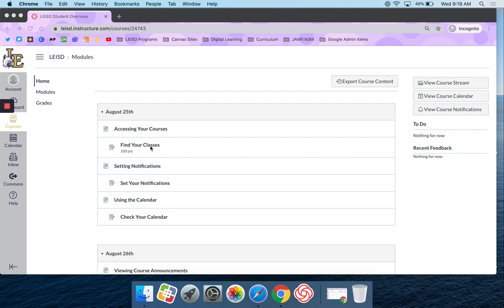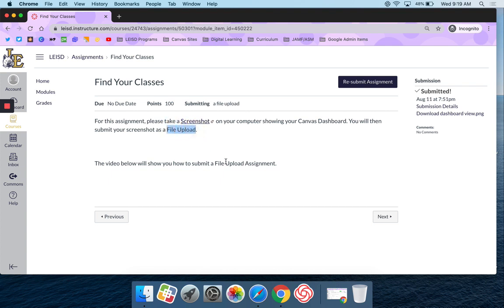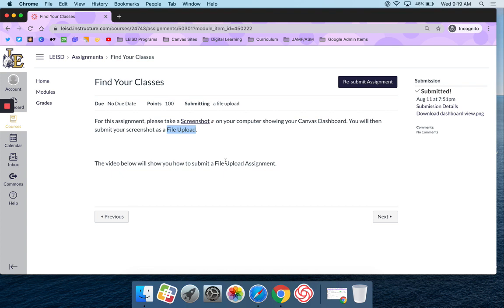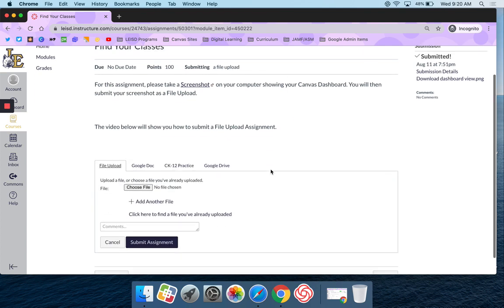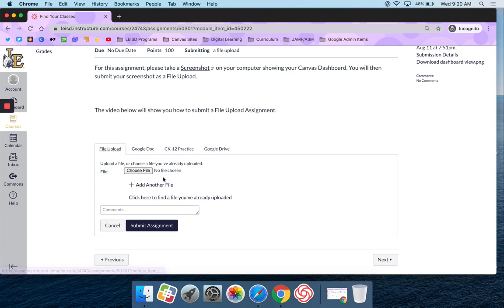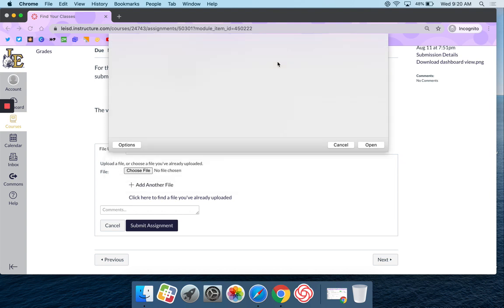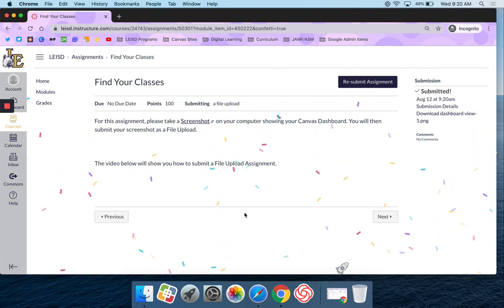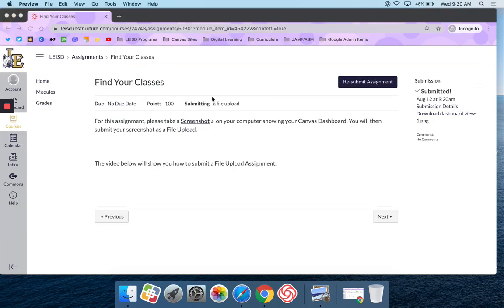How to Submit a File Upload in Canvas August 2020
This video will show you how to submit a file upload in Canvas.